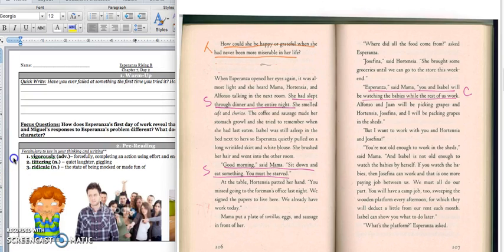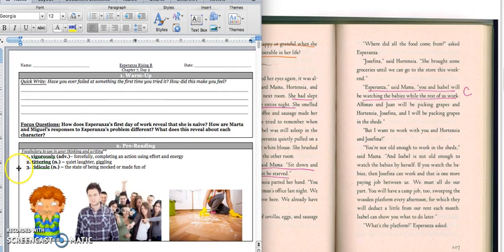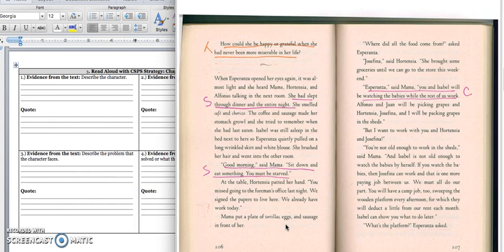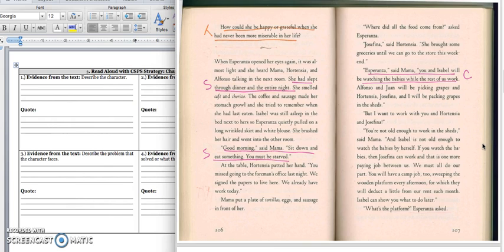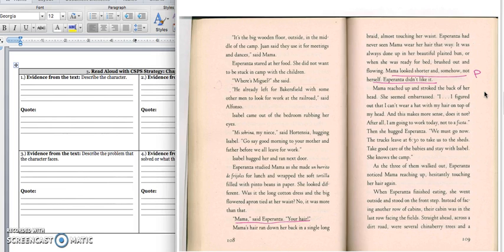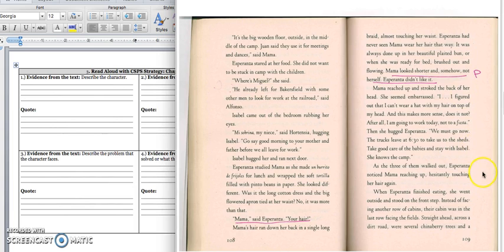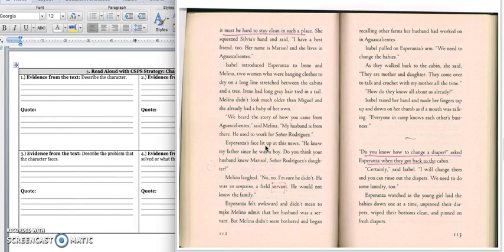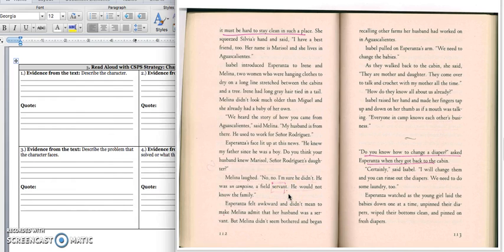Esperanza Rising Chapter 7 Day 2